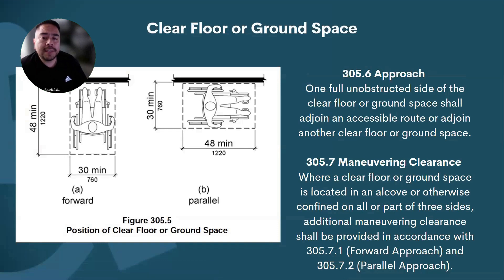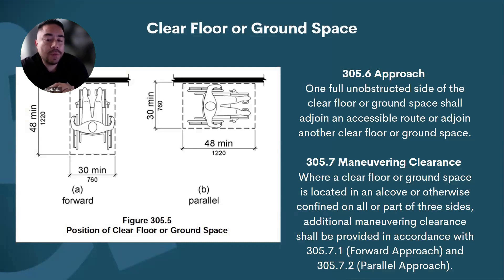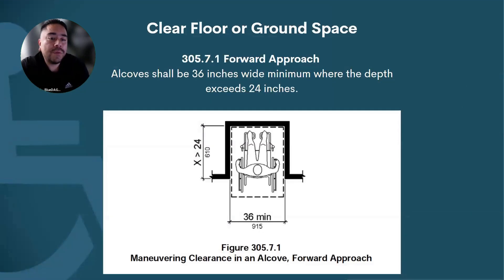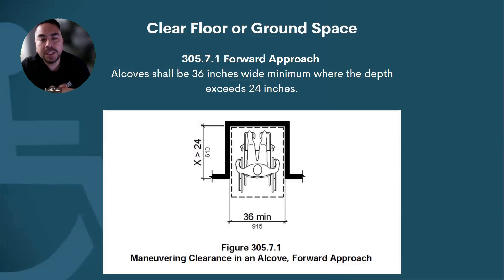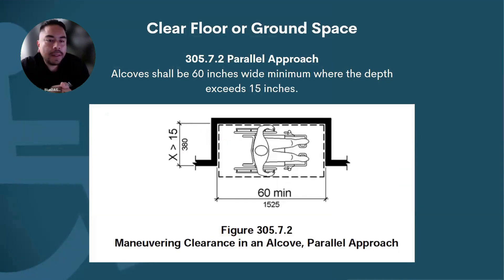BlueDAG Accessibility Minute: 2010 ADAS - Clear Floor or Ground Space Approach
In this episode of BlueDAG’s Accessibility Minute video series, Victor Felix explains the 2010 ADAS requirements for clear ground or floor space. Tune in for a practical, straightforward conversation on this critical aspect of accessibility compliance.